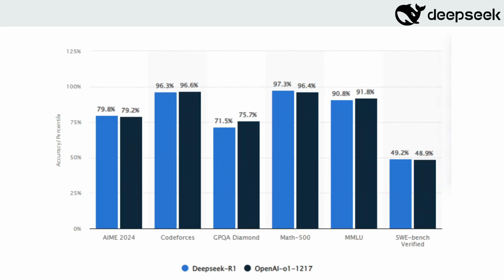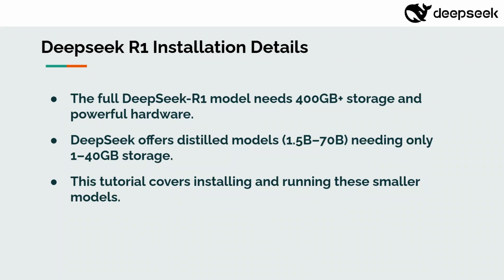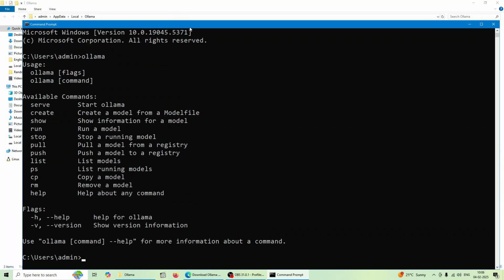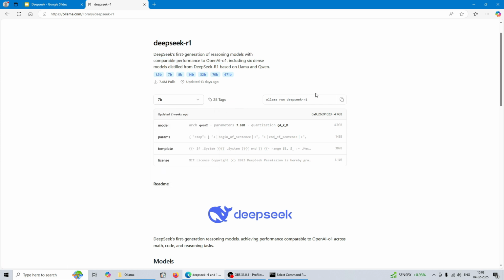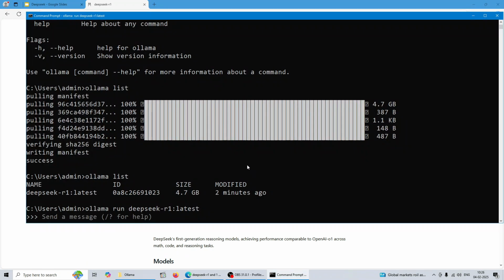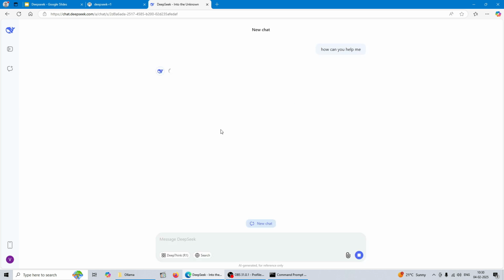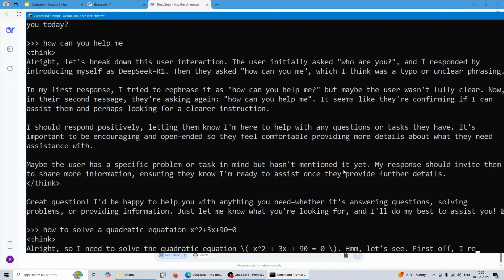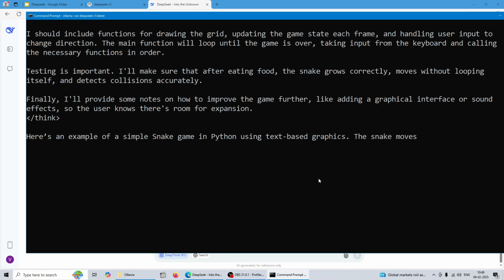DeepSeek AI | How to Use and Install DeepSeek R1 Locally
DeepSeek for Beginners: How to Run This AI Locally! (Step-by-Step Guide)

Want to run DeepSeek AI on your own PC without an internet connection? In this beginner-friendly guide, I’ll show you how to install and set up DeepSeek locally, step by step. Whether you’re a developer looking for an AI coding assistant or just curious about ChatGPT alternatives, this video has you covered!